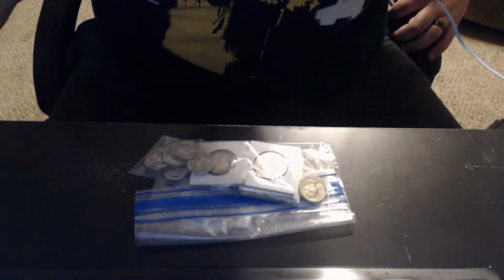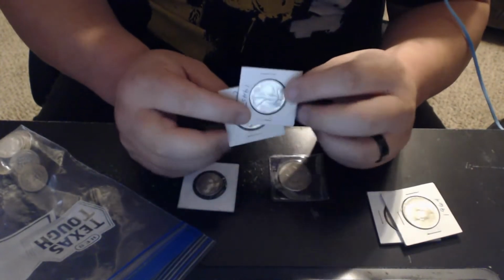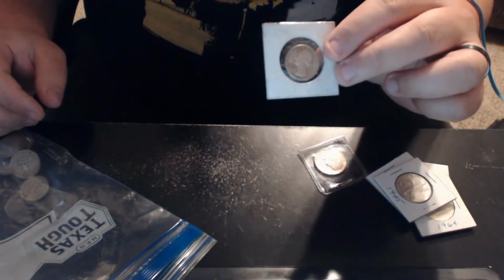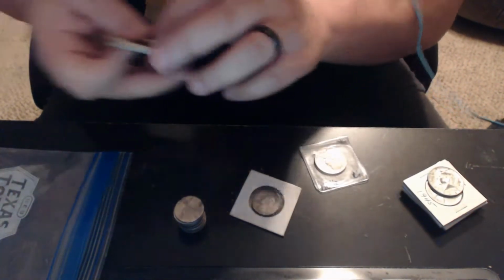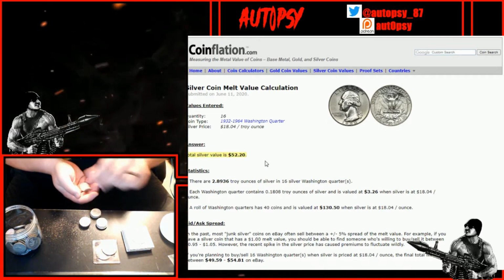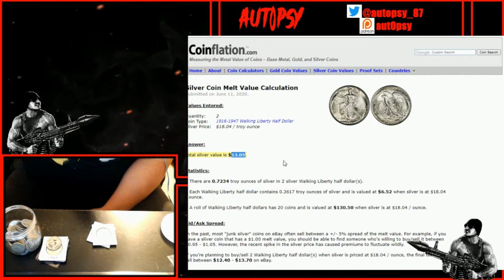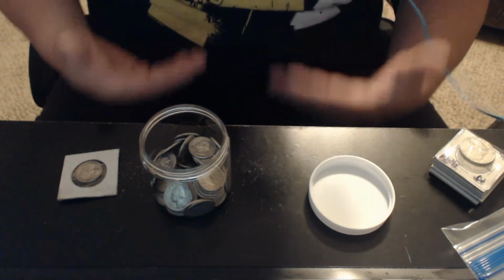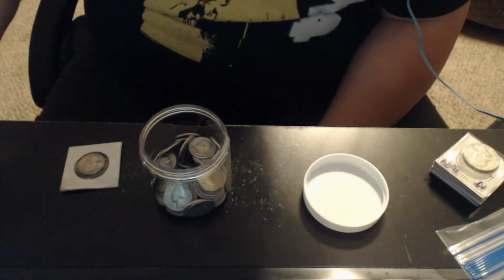Recent Score At The Local Coin Store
Sorry for the poor audio, I'll work on it for next time.
$91.35 in silver value at $101 price tag. I think I did well.